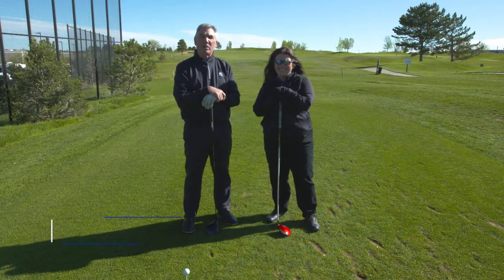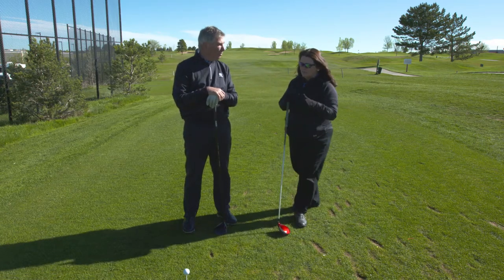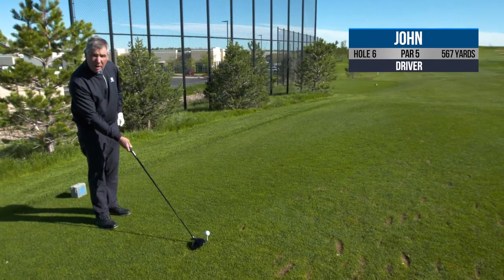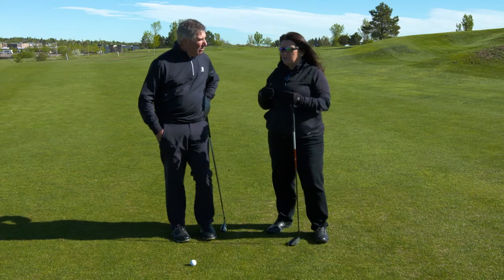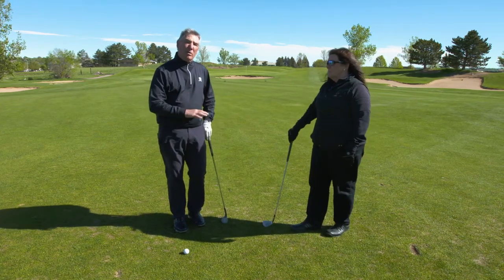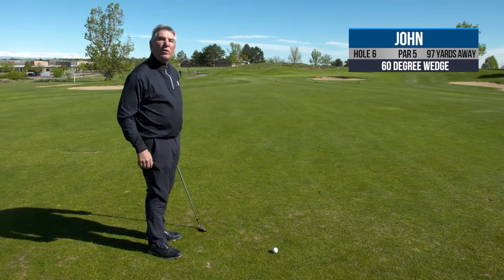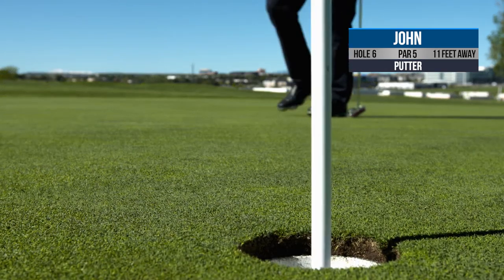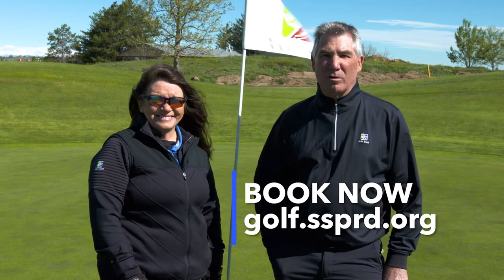Golf Tips: Hole #6 Family Sports Golf Course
Learn how to birdie the signature hole #6 from the experts John Ward and Cindy Berry at Family Sports Golf Course.